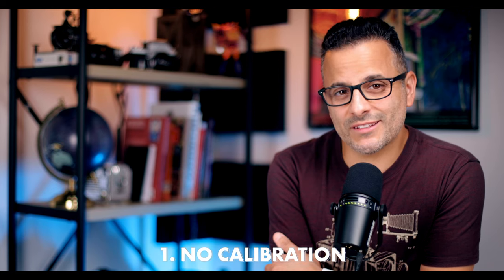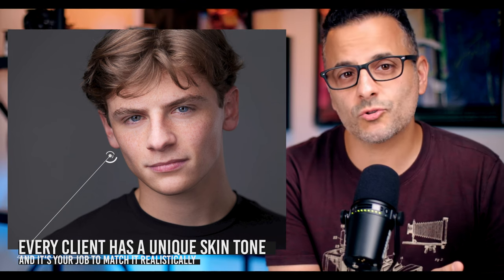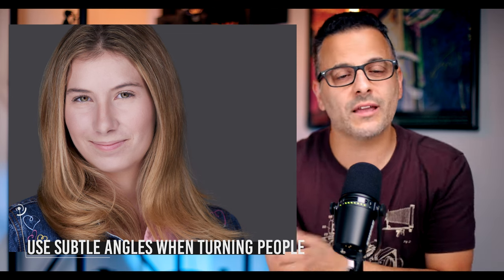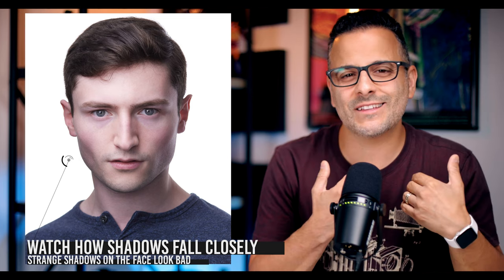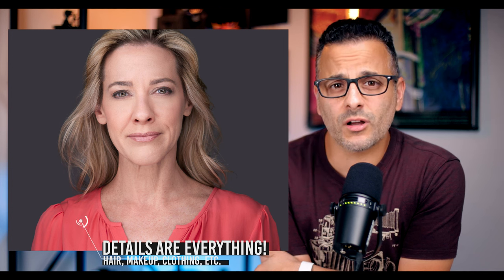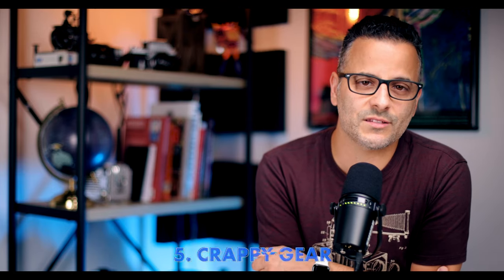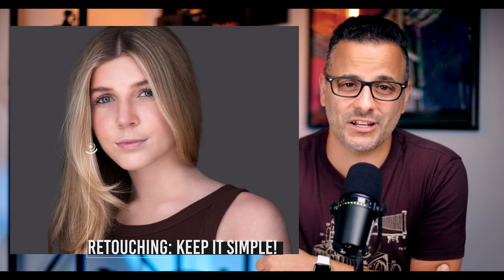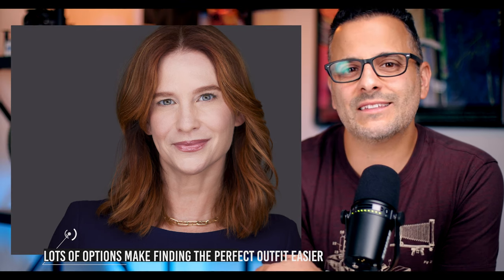Headshot Photography: 7 Mistakes Beginners Make and How To Avoid Them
Chapters:
01:06 No Calibration
03:00 Awkward Poses
04:33 Weird Lighting and Shadows
06:03 No Attention To Detail
07:08 Crappy Gear
09:18 Kardashian Level Retouching
10:36 No Clothing Options

Want to give your photos and videos an awesome film look?
Create awesome vintage film looks for your stills and videos.